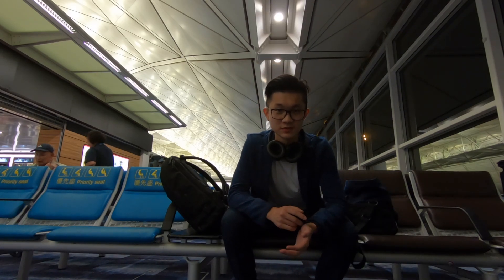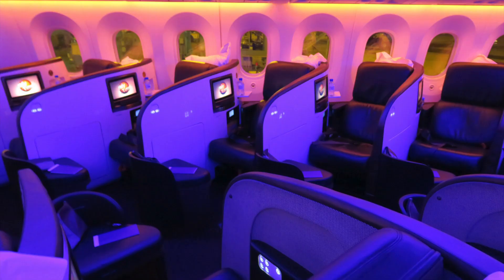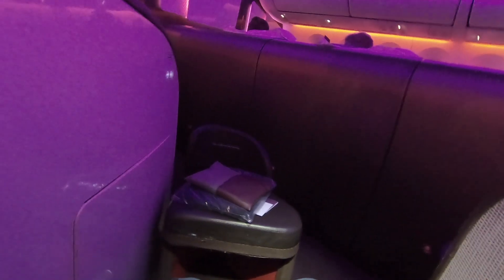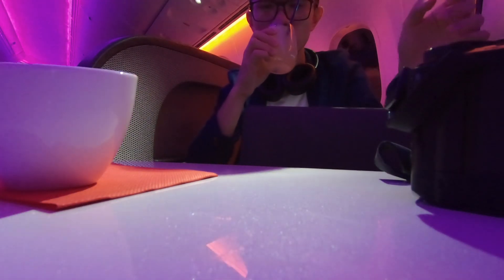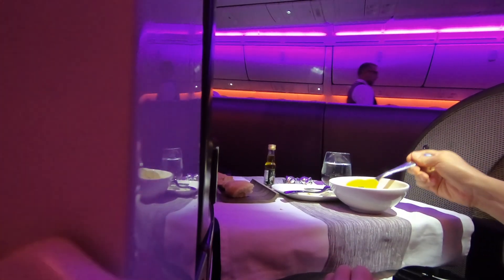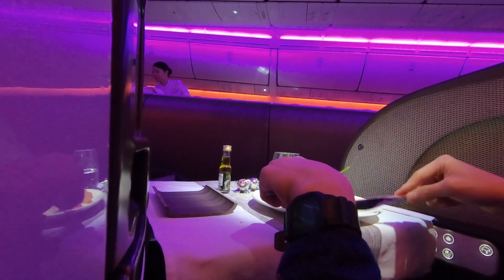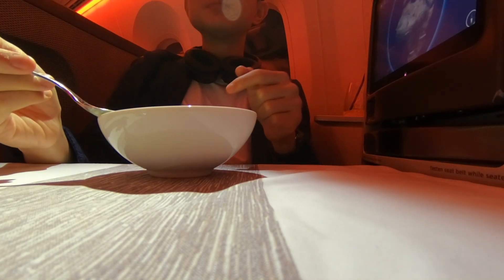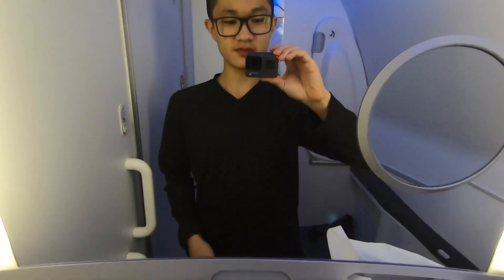Virgin Atlantic 787 UPPER CLASS Review Hong Kong to London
I was fortunate to be able to try Upper Class on Virgin Atlantic's 787 from Hong Kong to London. Was it a great experience? Watch the video to find out!

Airline: Virgin Atlantic
Flight Number: VS207
Date: Friday, June 22, 2018
Route: Hong Kong (HKG) – London (LHR)
Aircraft: Boeing 787-9
Reg: G-VAHH
Seat: 4A (Upper Class)
Dep: 23:55 (00:05) Gate: 27
Arr: 05:30 (05:10) Gate: 17
Duration: 12 h 35 min (12 h 5 min)